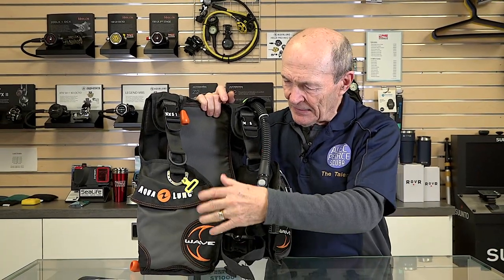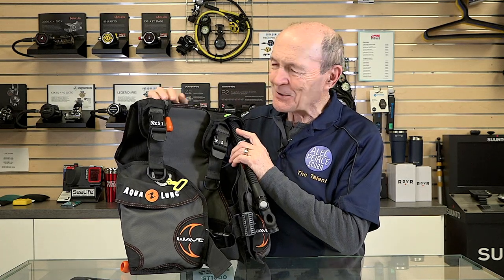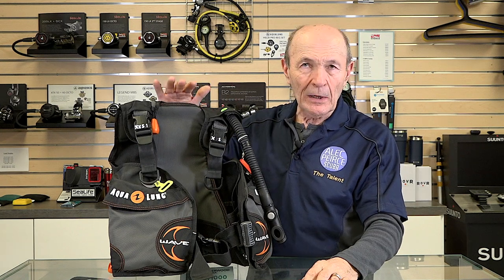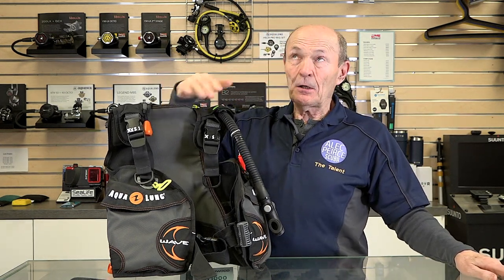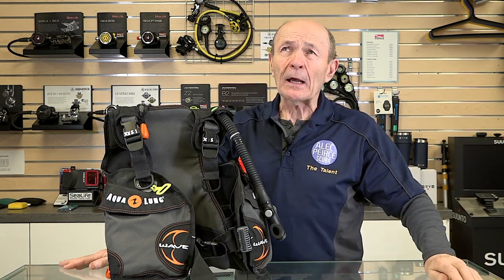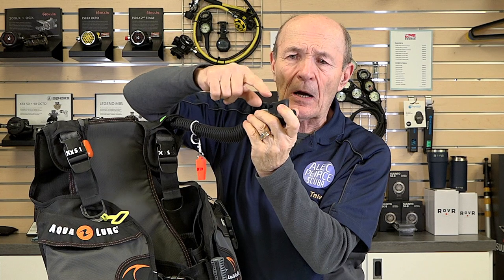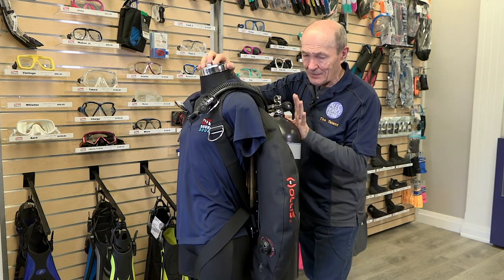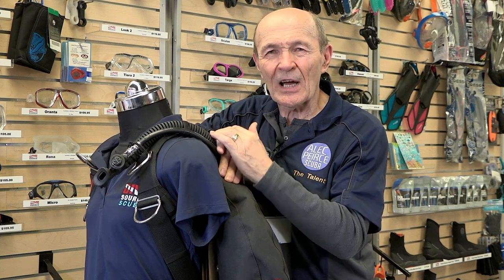BCD Lift - How Much Do I Need? - Scuba Tech Tips: S15E05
Some divers think "bigger" applies to all scuba gear including their BCD lift capacity.  Alec explains why more BCD lift is not always a smart idea.